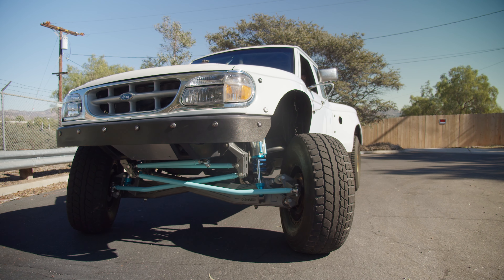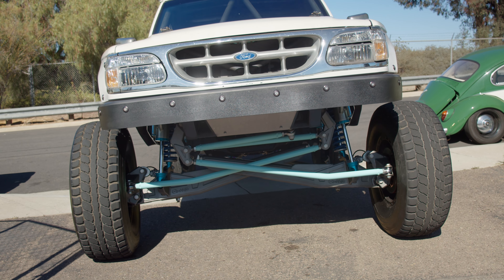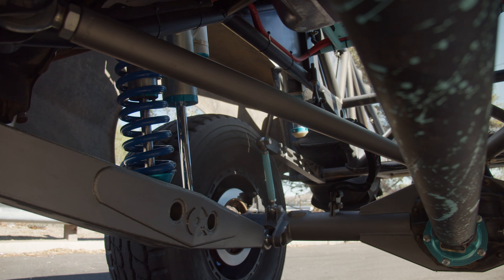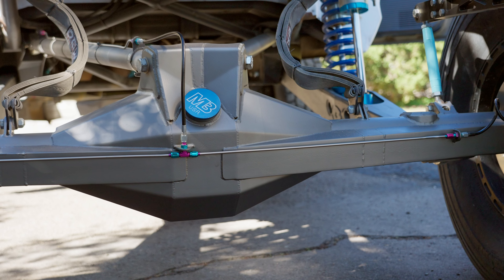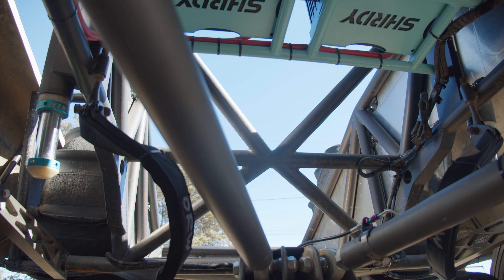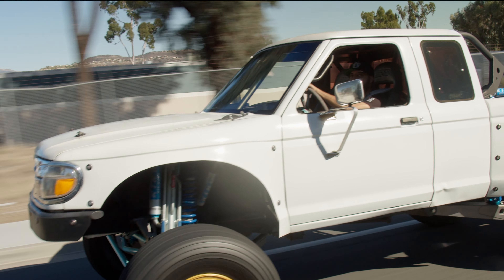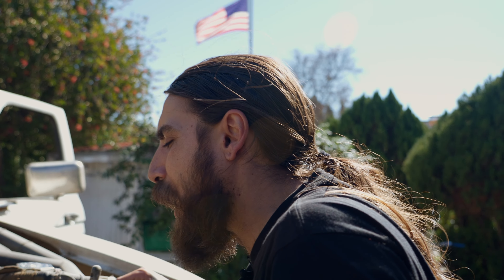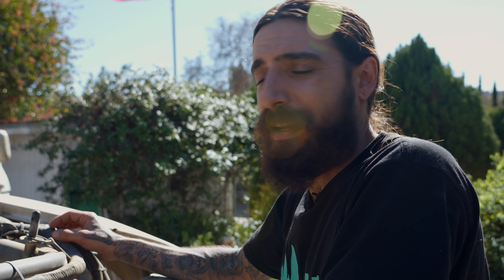V8 Ford Ranger Race Truck Build : Episode 3 : Final Assembly!!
Here She Is Lady's and Gentleman!! The 1989 Ford Ranger Race Truck is Finally Assembled And Ready To Bark!! Here is a more in depth look behind the build at what went into making this truck a reality!! Rolling shots, Dialogue and Beauty Shots! Hope you enjoy!

Next Stop, Deseret!!! Aouuuuu 🐺🤘🏼

Thanks Will for the fire edit!! IG: @willxseverson